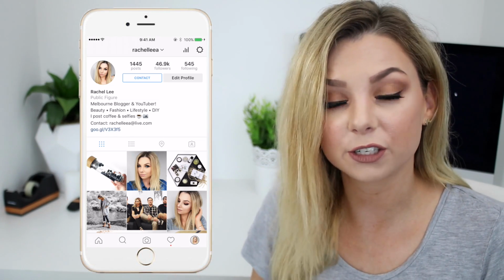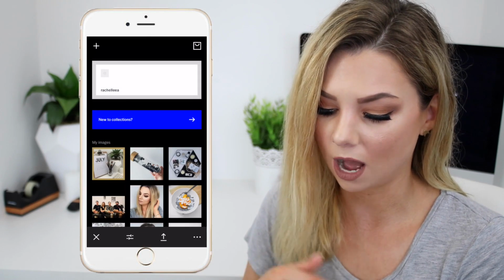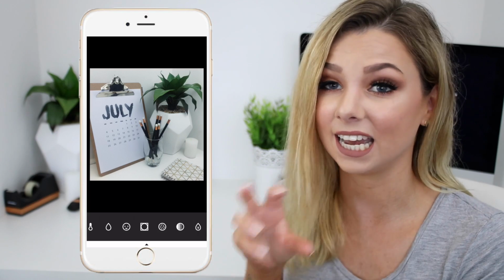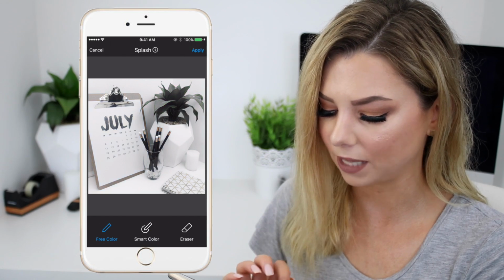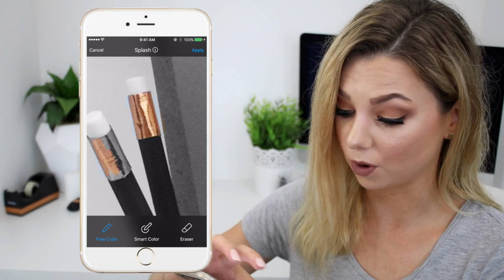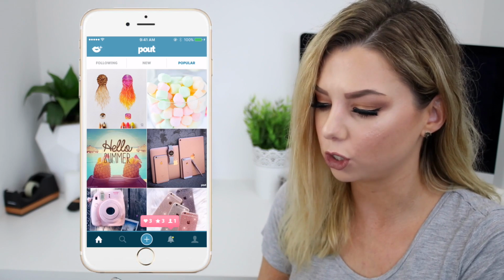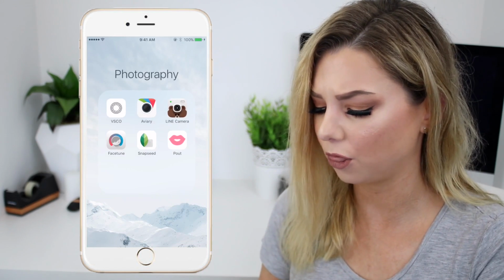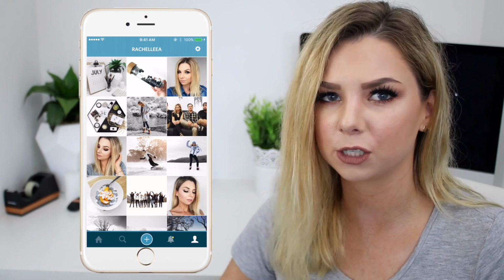How I Edit My Instagram Pictures & Instagram Theme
How I edit my Instagram pictures & Instagram theme. Today I walk you through the basics of how I edit all my Instagram pictures. My Instagram has kinda of a grey theme with a little wash of colour. I hope you found this helpful. Thumbs up for how I edit my Instagram & how to get an Instagram theme.

Camera Equipment
Canon 80D
Rode Video Mic Pro
Canon g7x

Hi my name is Rachel & I make style & organisation videos about beauty, fashion, home decor & food. I like to share tips on how you can get more for your money and look fabulous for less.